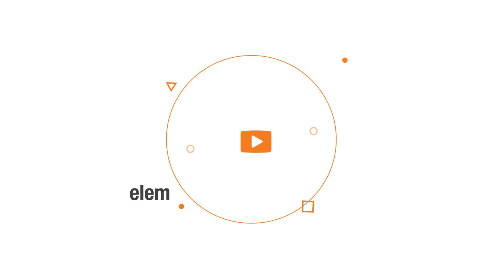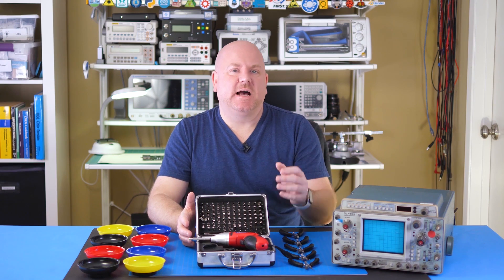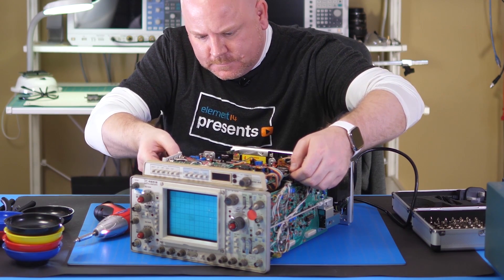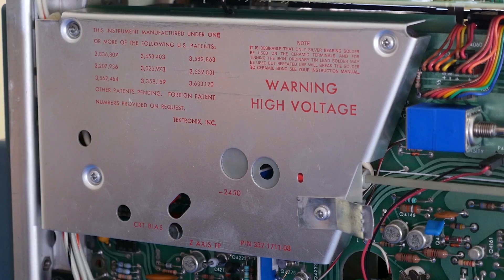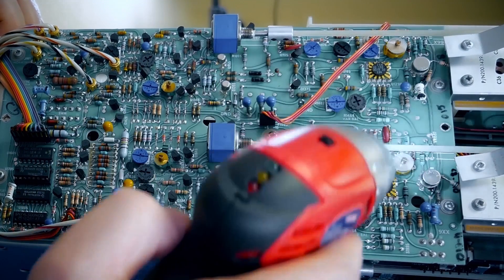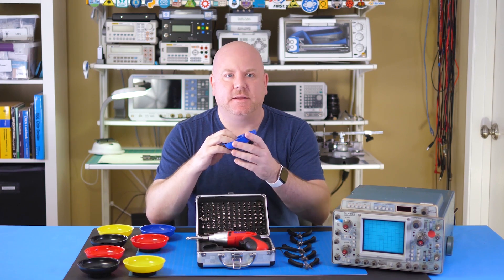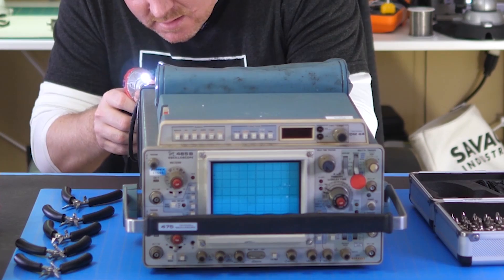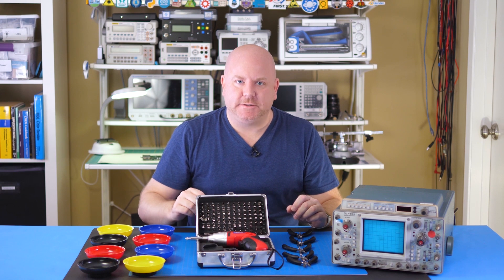Teardown Tools - Workbench Wednesdays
When tearing down a product, you will need a screwdriver and plenty of bits. Duratool has you covered with this cordless screwdriver set. Get the B.O.M. and connect with James on element14

In this review, James takes apart a 40-year-old oscilloscope with the help of a cordless screwdriver, some magnetic trays, and a variety of pliers. See inside this antique and see if your bench needs an upgrade.